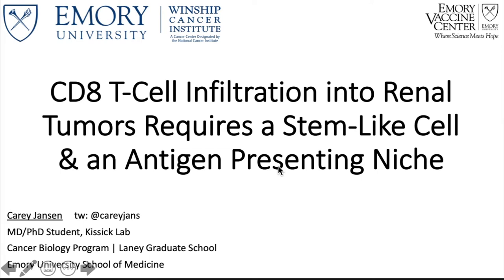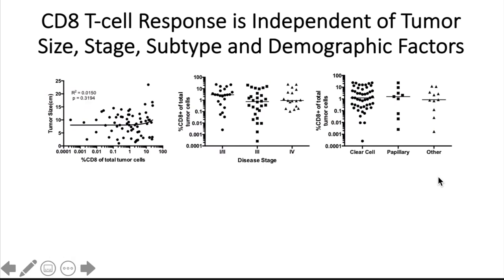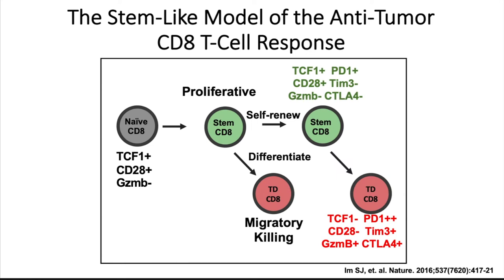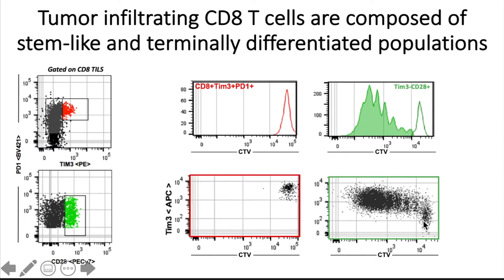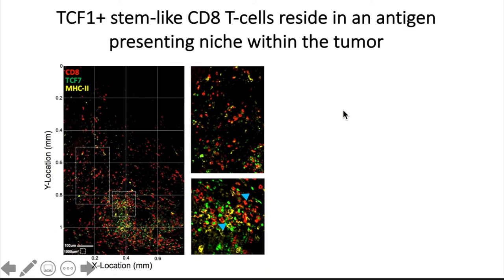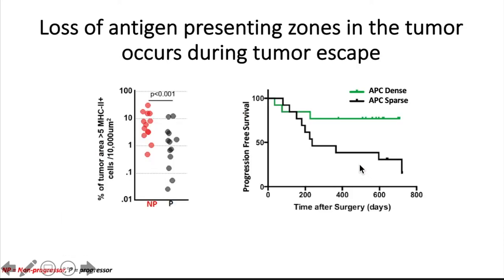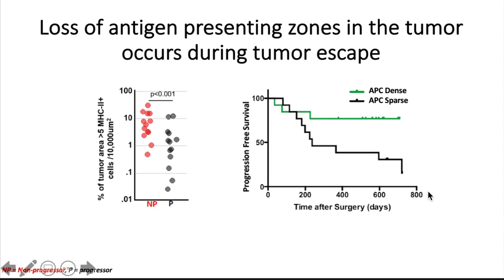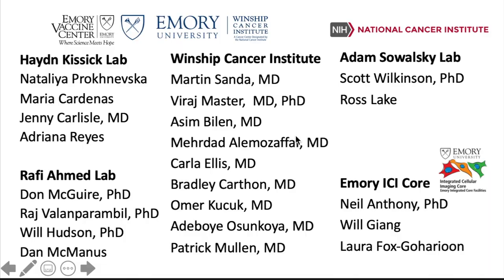2020 APSA Virtual Meeting Presentation: Carey Jansen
"CD8 T-Cell Infiltration into Renal Tumors Requires a Stem-Like Cell & an Antigen Presenting Niche" is presented by Carey Jansen, an MD/PhD student at Emory University School of Medicine. This presentation was submitted as part of the 2020 American Physician Scientists Association Virtual Meeting.